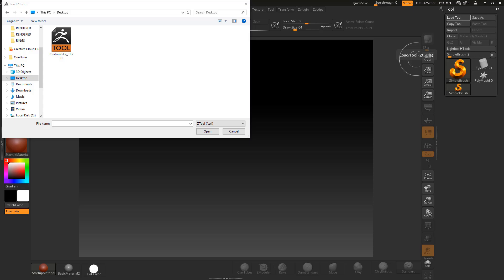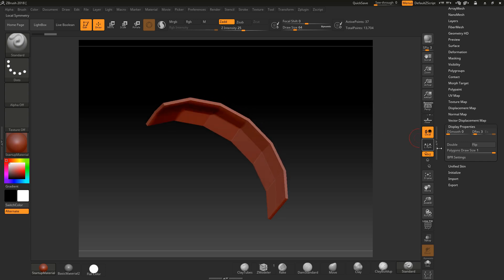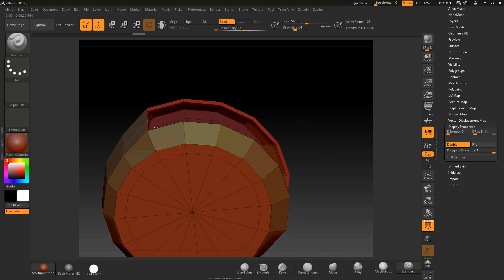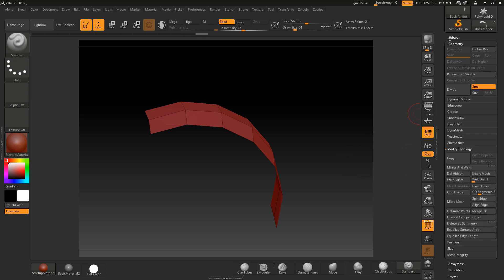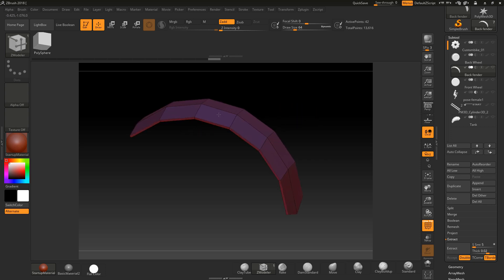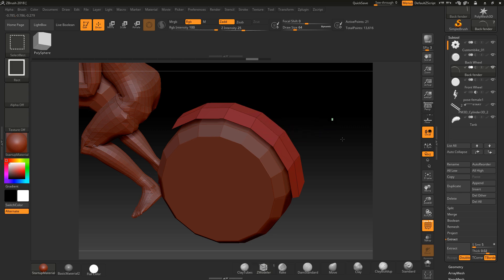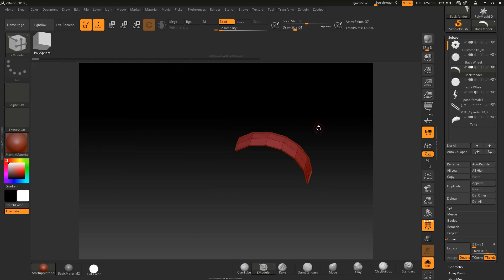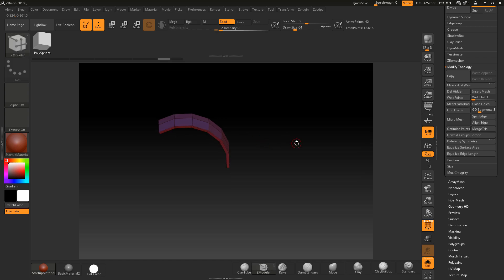ZBrush 2018 - Problems and mistakes with ZModeller Brush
This ZBrush video was created for a student who had problems with extruding faces, it was a simple mistake of not deleting hidden, also a common mistake is having masking on the model this will also cause problems when using brushes.